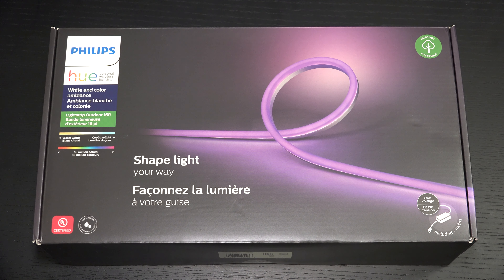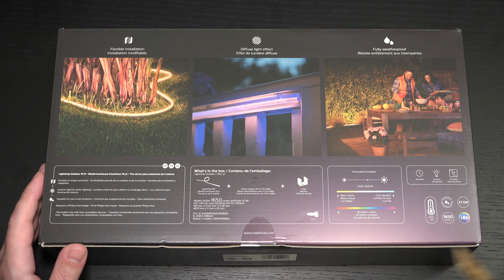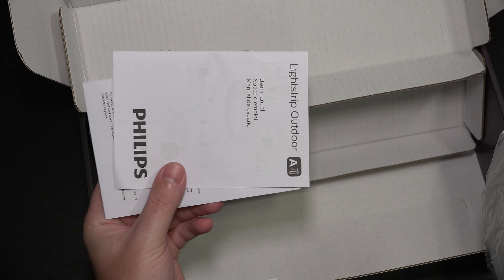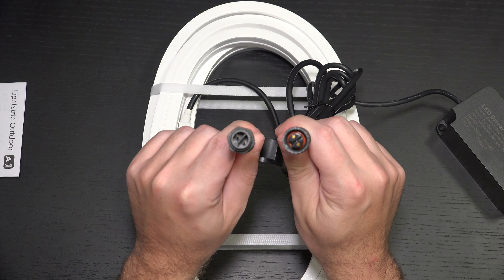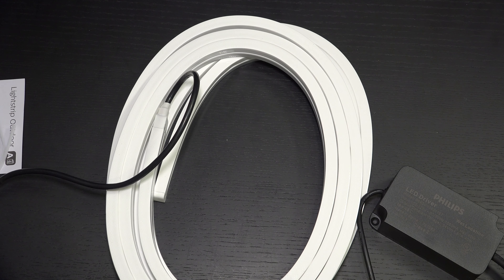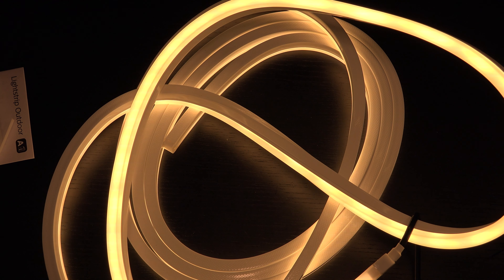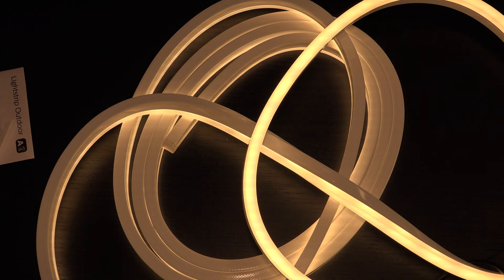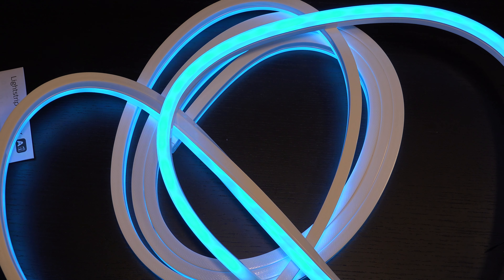Philips Hue Outdoor Lightstrip Unboxing and First Look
Philips Hue Outdoor Lightstrip
Here is my unbxing and first look at the Philips Hue Outdoor Lightstrip.
-TDD